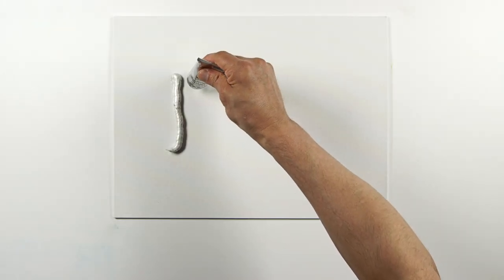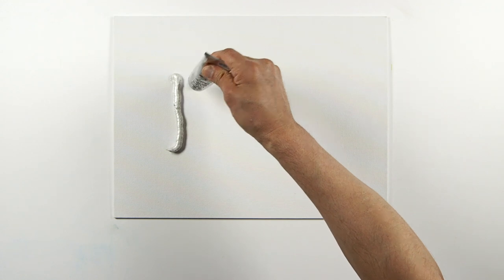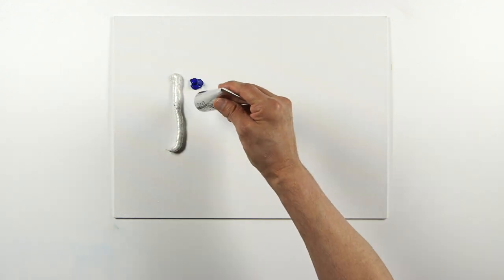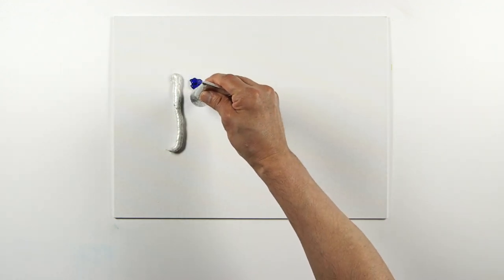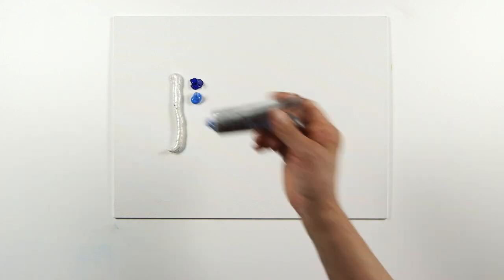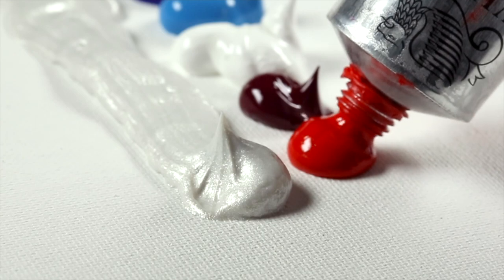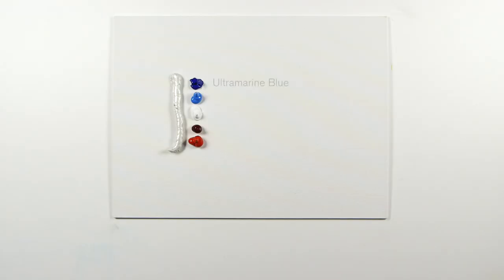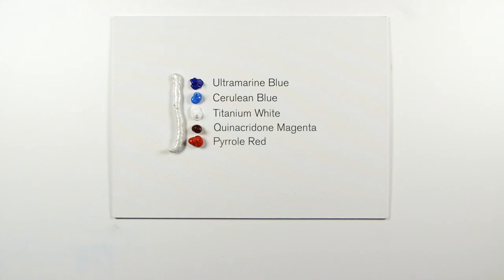Winsor & Newton Masterclass - Professional Acrylic Colours with Galeria Iridescent Medium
Winsor & Newton Galeria Iridescent Medium is suitable for a variety of surfaces and developed to provide pearlescent effects when added to acrylic colour. Most effective when used with transparent colours over dark under layers. Use with Professional Acrylic Colours and Galeria Acrylic Colours.